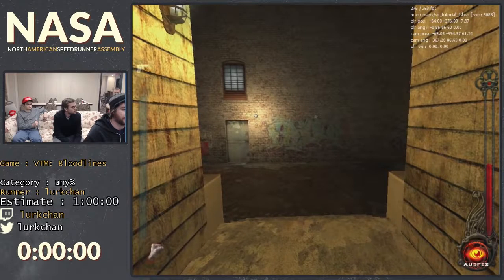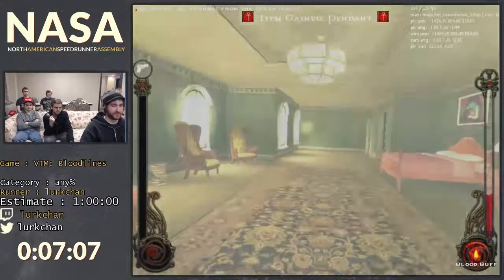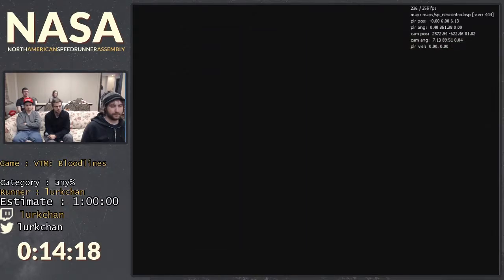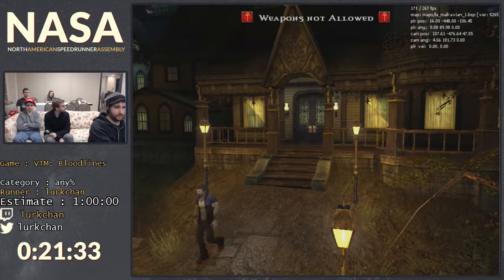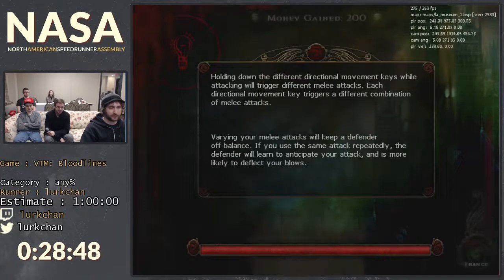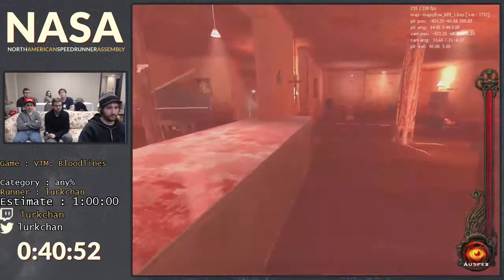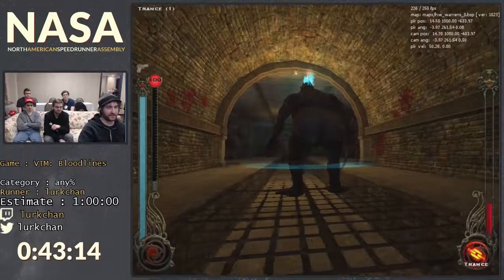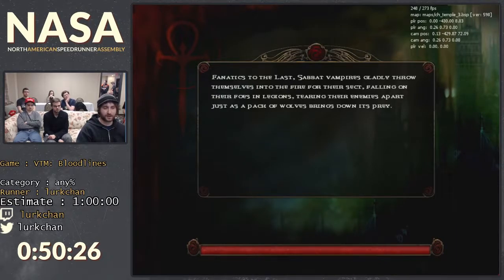NASA 2016 | Vampire : The Masquerade Bloodlines - any% by Lurk